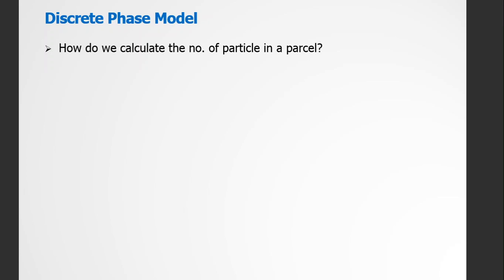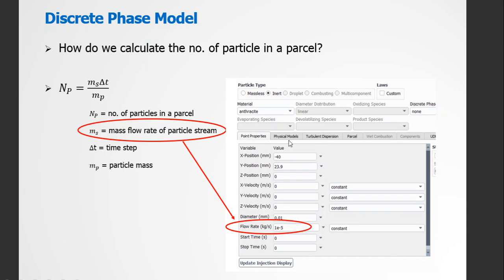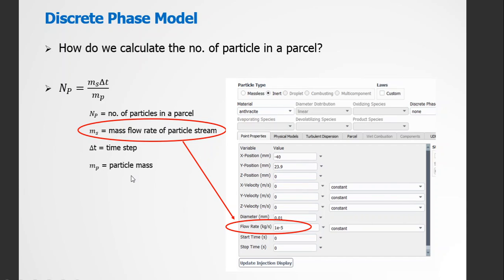Discrete Phase Model [DPM] | Discrete Phase Modelling | ANSYS Fluent | Particle mass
Confusing on how to calculate no. of particles in a parcel?
Here, you will find a short description of it.